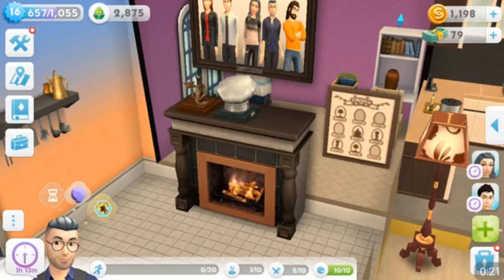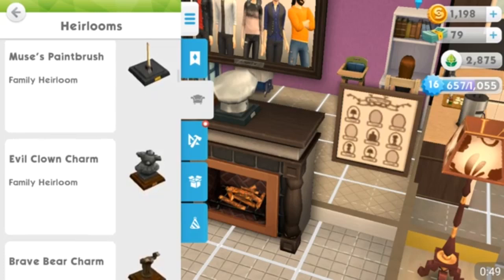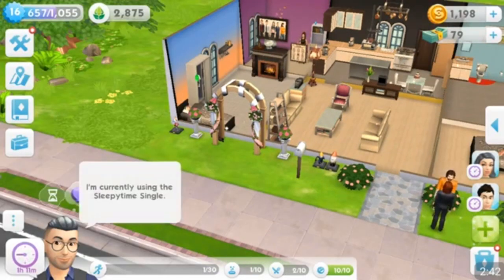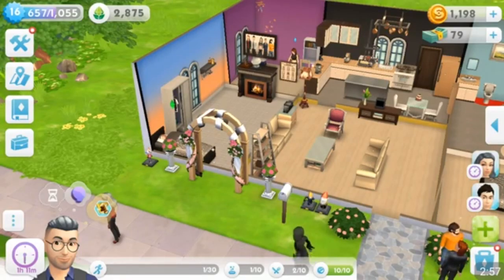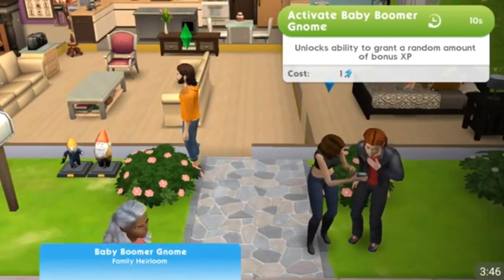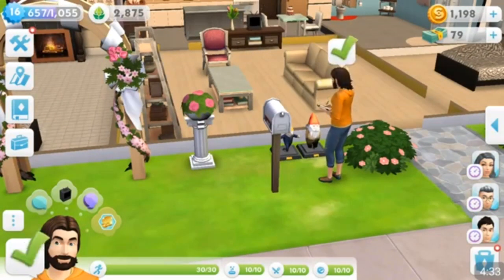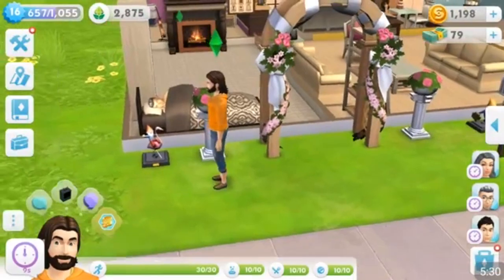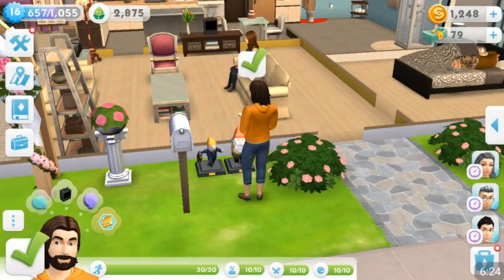The Sims Mobile Heirlooms Glitch (game version 2.1.3)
hey everyone in this video I will be showing you how to get free money and xp points by cheating the heirlooms.